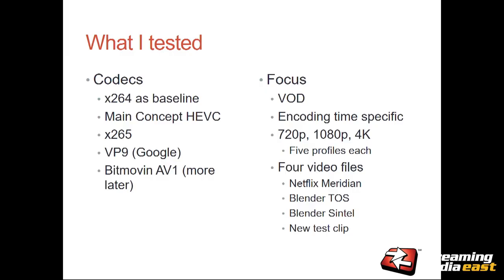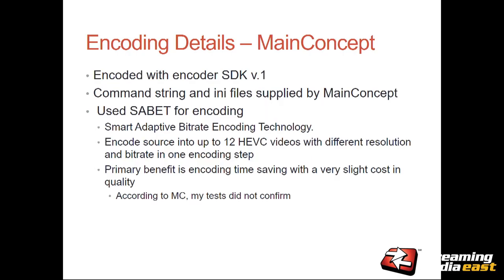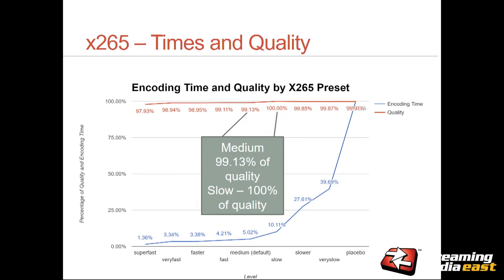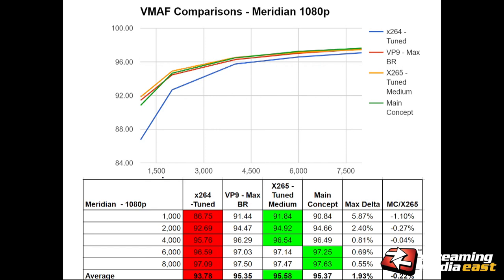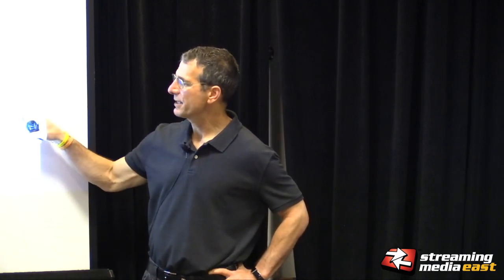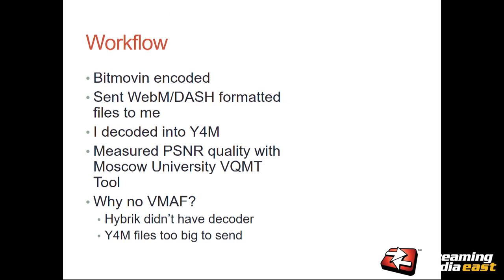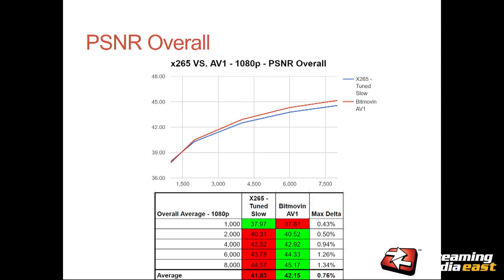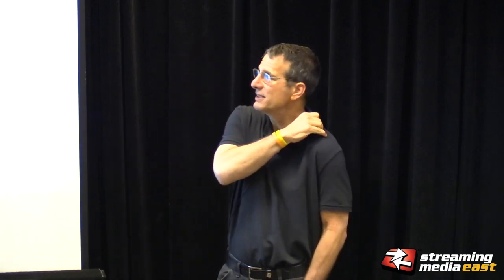A102: How To: Comparing And Choosing The Best HEVC Codec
Jan Ozer, Principal, Streaming Learning Center